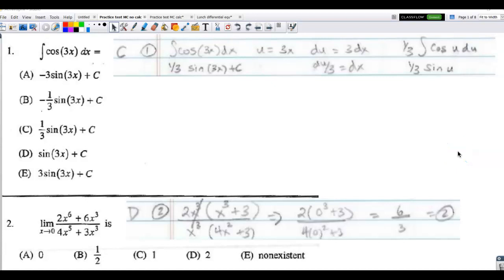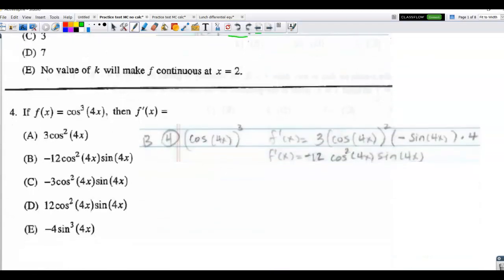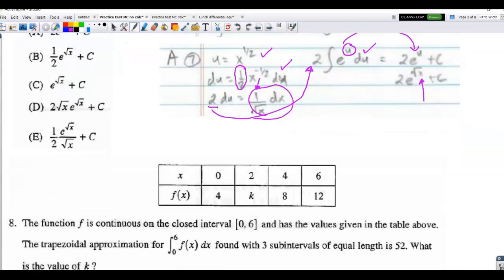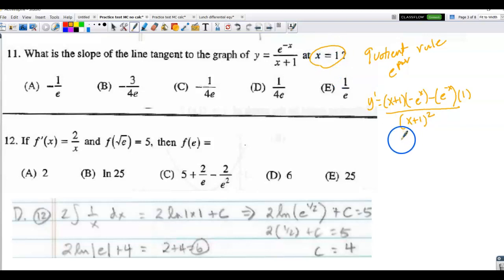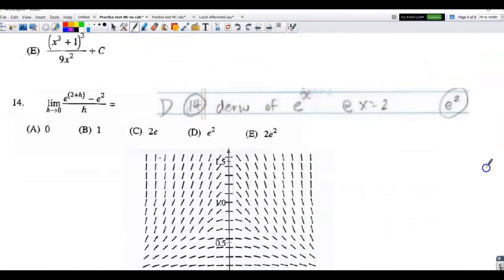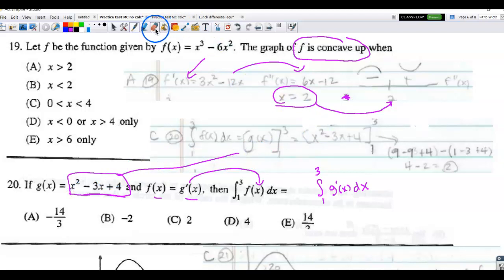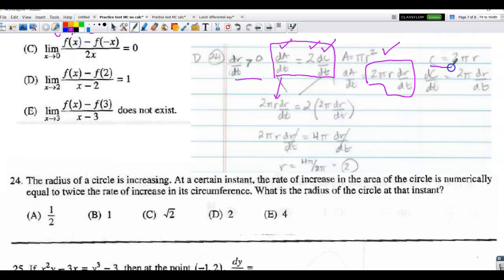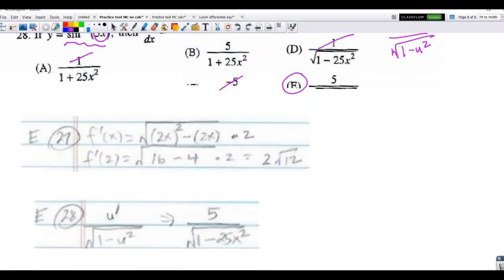Practice test MC no calculator